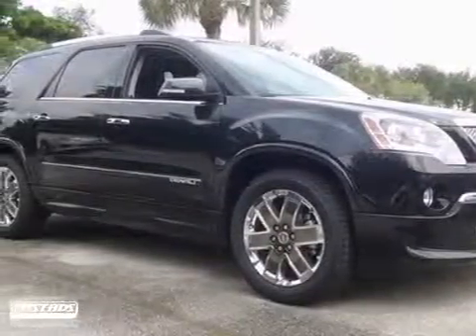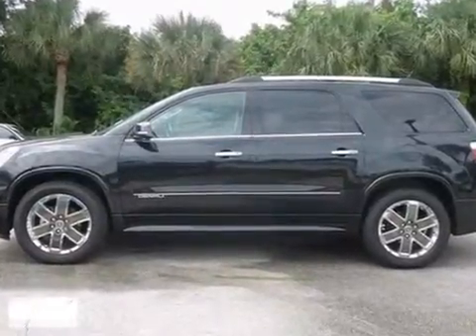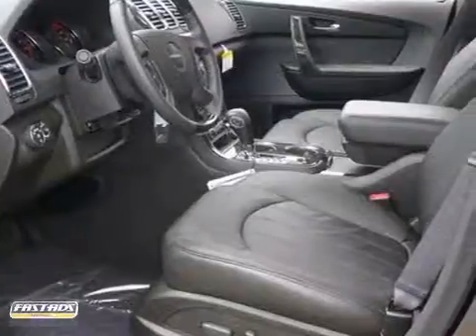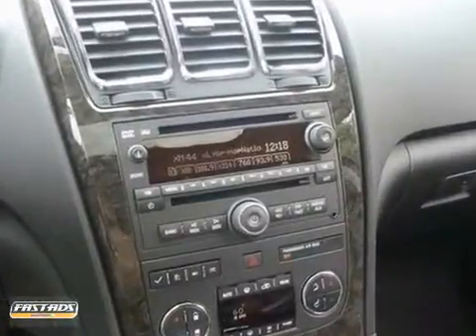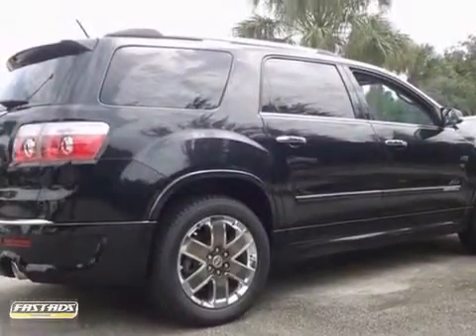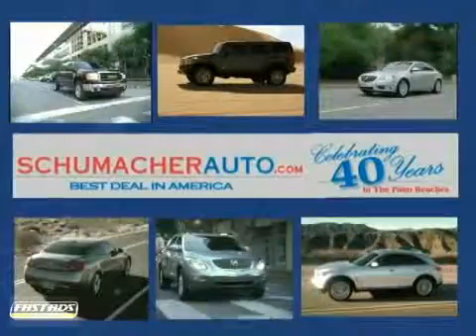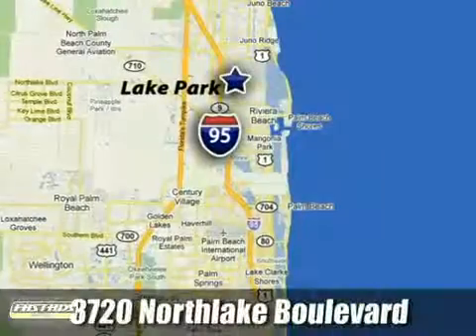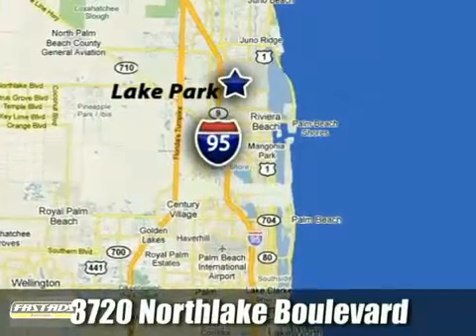2012 GMC Acadia G220377 in West Palm Beach, FL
If you are looking for real value on a great new car, Schumacher North Palm invites you to call and make an appointment to view this 2012 GMC Acadia, stock# G220377. We are conveniently located near West Palm Beach, FL and known for our great selection, reliability and quality. Call to take a look at this 2012 GMC Acadia today.

3720 Northlake Blvd
West Palm Beach FL, 33403